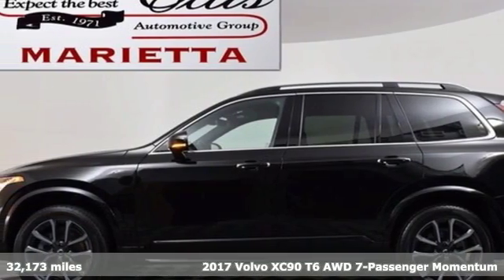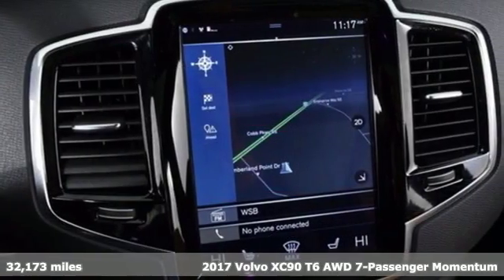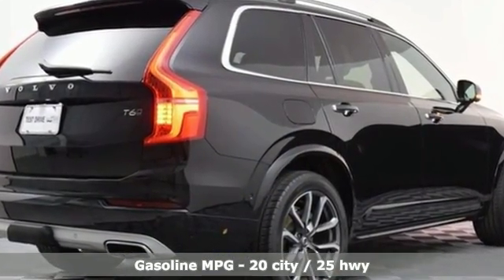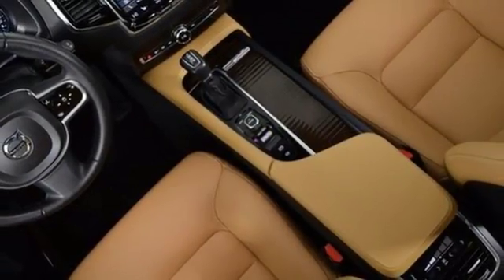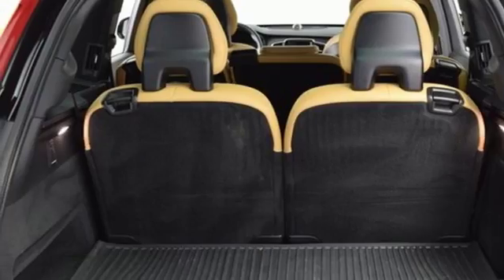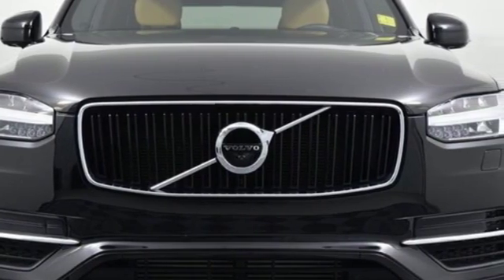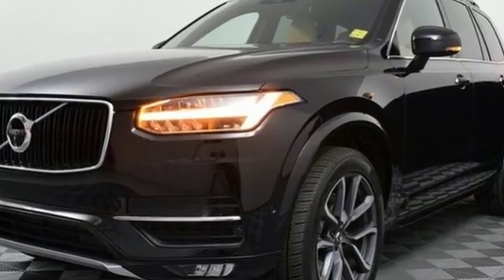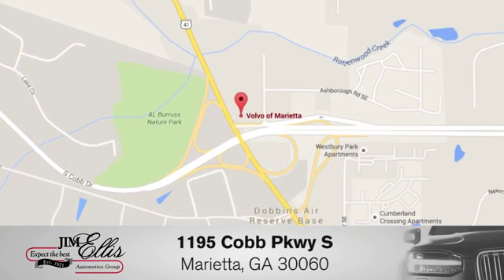Used 2017 Volvo XC90 Marietta, GA Atlanta, GA TV5706A - SOLD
Year: 2017
Make: Volvo
Model: XC90
Trim: T6 Momentum
Engine: I4 Supercharged
Transmission: Automatic with Geartronic
Color: Black
Interior: Amber
Mileage: 32173
Stock #: TV5706A
VIN: YV4A22PK2H1106681
2017 Volvo XC90 T6 Momentum Certified. CARFAX One-Owner. HEATED SEATS, NAVIGATION, BLIND SPOT MONITERING, BACKUP CAMERA, LEATHER SEATS, MOONROOF, 1 OWNER NO ACCIDENTS CARFAX, NO ACCIDENTS CARFAX, 3RD ROW SEATING, 12V Power Outlet in Cargo Area, 360-Degree Surround View Camera, Active Bending Lights, Active Cruise Control, Apple CarPlay, Automatically Dimming Exterior Mirrors, BLIS Blind Spot Information System, Convenience Package, Dark Flame Birch Wood Inlays, Digital Compass, Exterior Parking Camera Rear, Graphical Head-Up Display, Grocery Bag Holder, Headlight High Pressure Cleaning, HomeLink, Illuminated Sill Plates, Interior High Level Illumination, Lane Keeping Aid, Momentum Plus Package, Navigation System, Park Assist Pilot, Pilot Assist Semi Autonomous Drive System, Power Liftgate, Power moonroof, Power Retractable Exterior Mirrors, Premium audio system: Sensus Connect, Radio: Bowers & Wilkins Premium Sound w/CD Player, Rear Parking Sensors, USB Hub, Vision Package, Wheels: 20" 5-Double Spoke Alloy Matte Tech Black.brbrVolvo Cars of Marietta is a member of the Jim Ellis Automotive Group. Over 400 Years of Volvo Sales, Service and Parts combined experience. We shop our competition daily to ensure you get the right car for the right price, right now! Please call to confirm availability.

Address:
1195 Cobb Parkway S